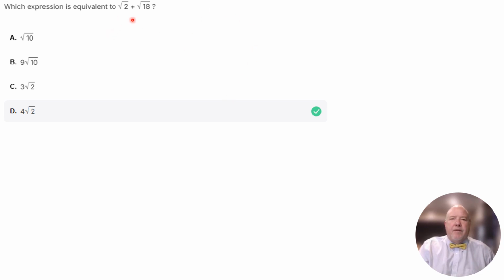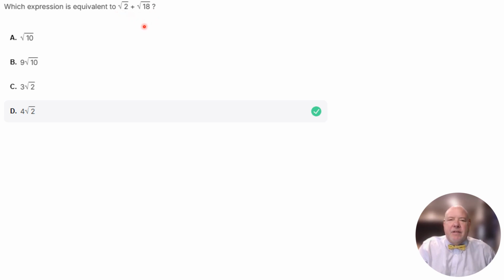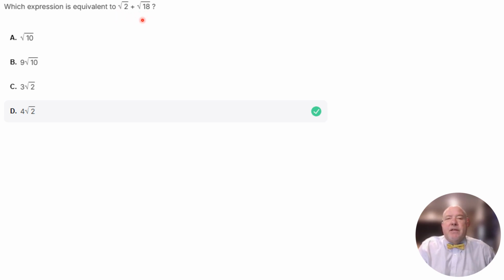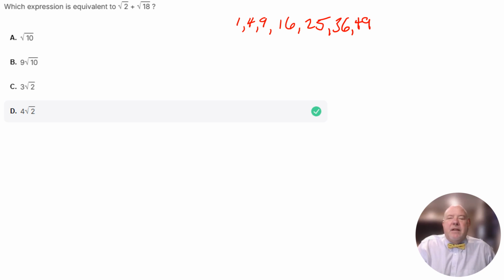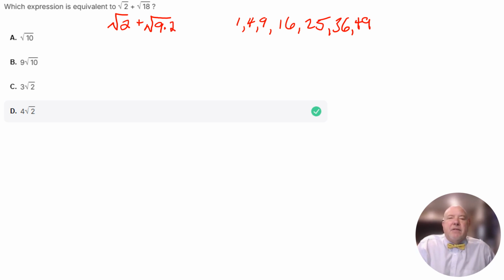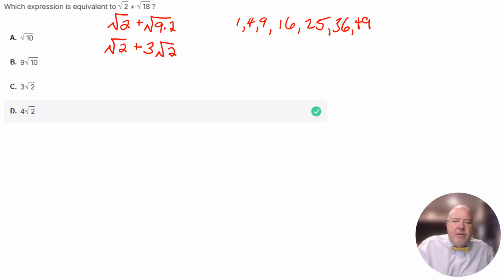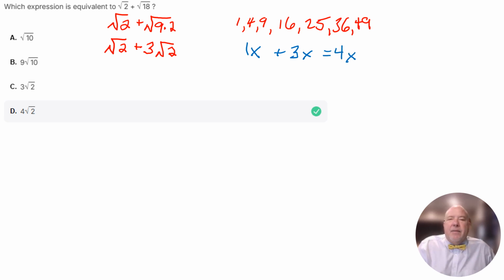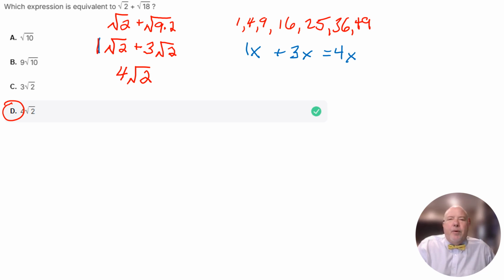How to Add and Simplify Radical Expressions (9T2Q11P)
Learn how to add and simplify an expression involving radicals (square root) using an example problem.